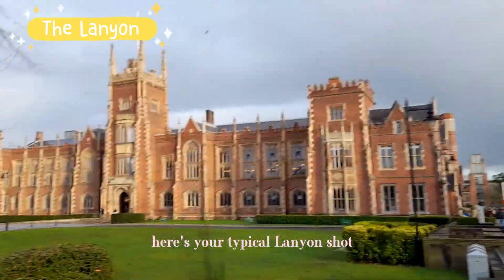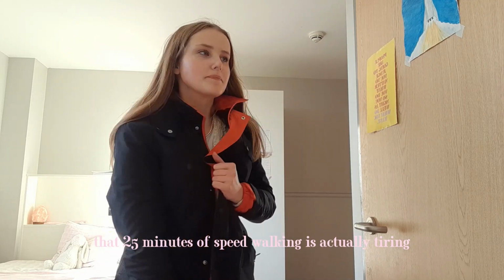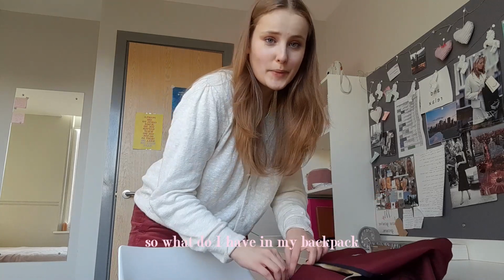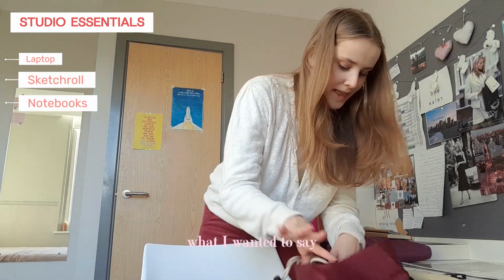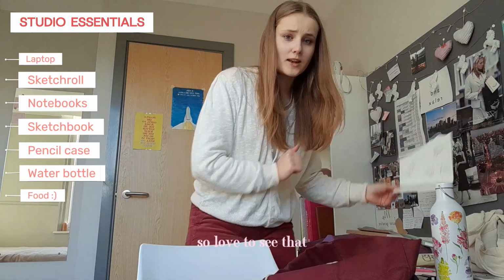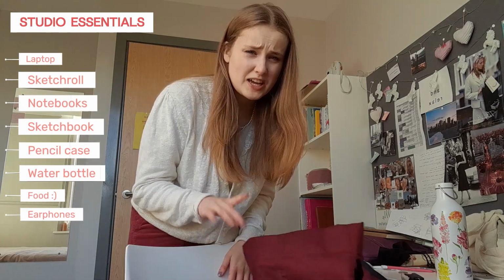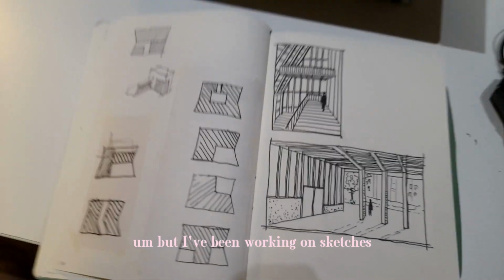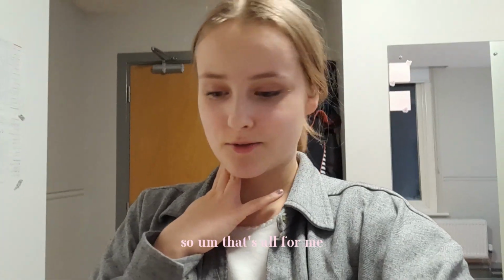Architecture student daily vlog | Studying in Belfast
Hi,
This is a vlog from 2022 from my final year of studying at Queen's University Belfast. This is a snippet of what studying Architecture (BSc level) is like.

FAQ:
Name: Sara Sokolowska-Katzer
Age: 22